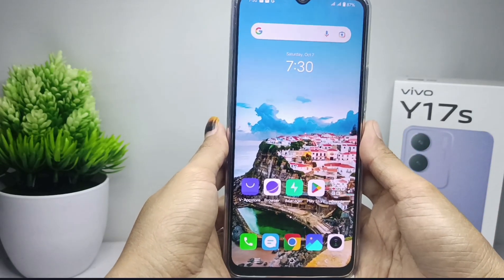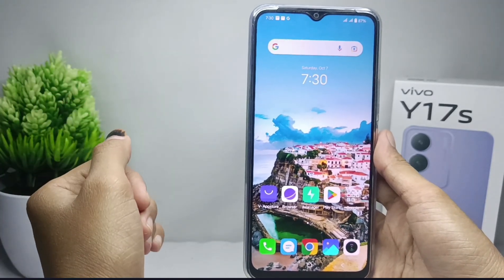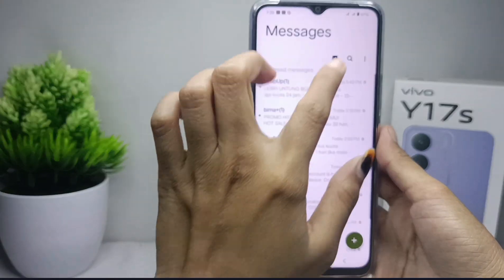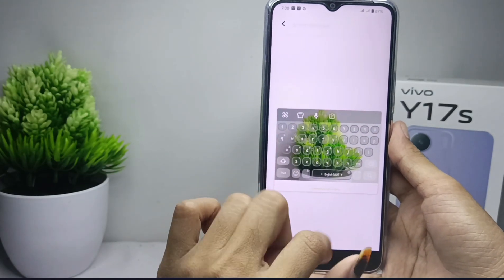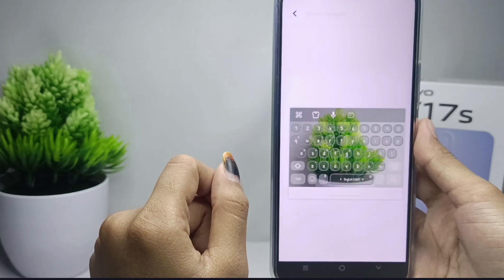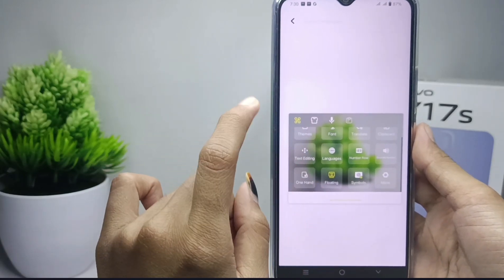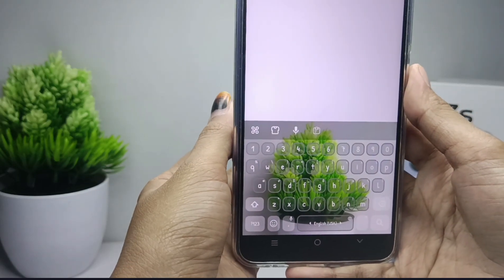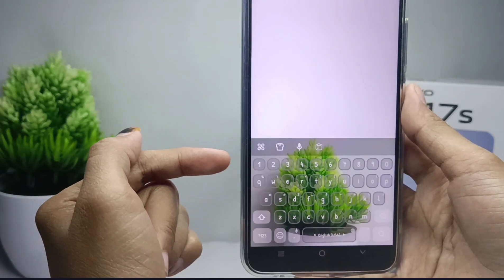How To Disable Floating Keyboard In Vivo Y17s | How Fix Floating Keyboard Vivo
how to disable floating keyboard in vivo y17s

how to fix floating keyboard on vivo.